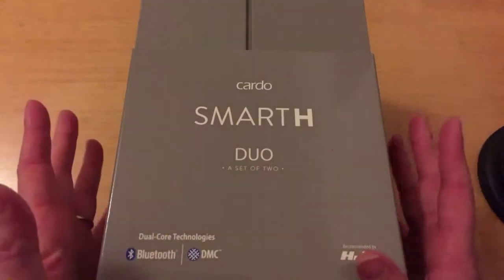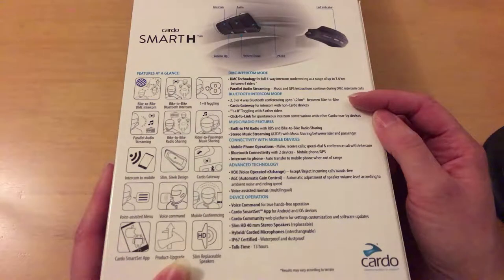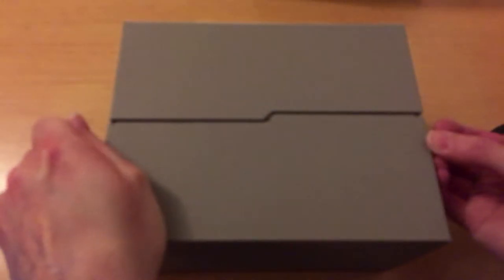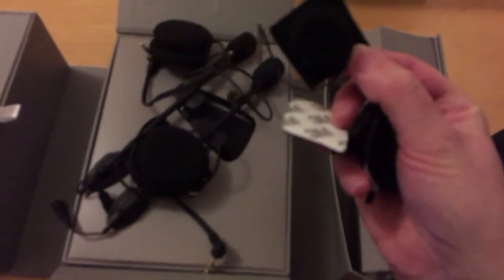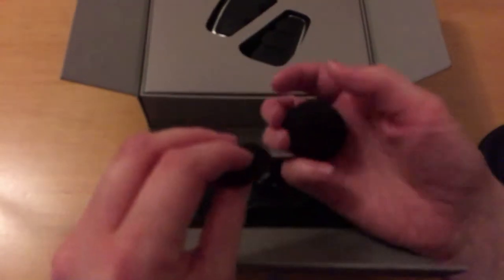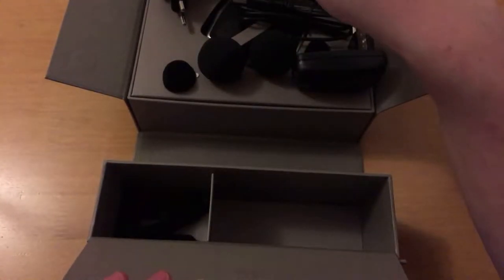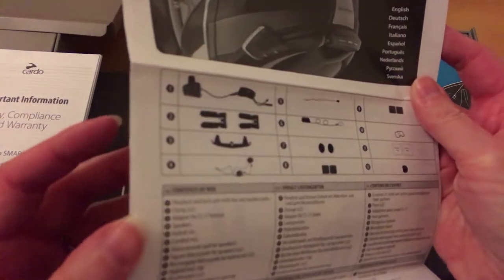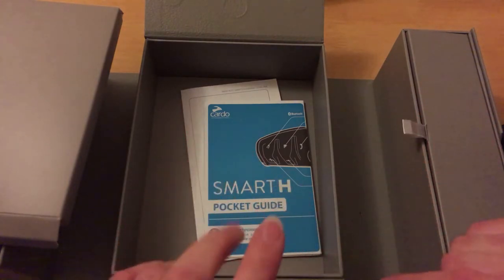Cardo Motorcycle Intercom Unboxing ~ ASMR Whispers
Hey. I ordered a new Motorcycle Intercom for my Fiance and I for his birthday / our upcoming trip to Europe and the packaging was so nice that I thought I'd do an unboxing video with it. :) I hope you enjoy.